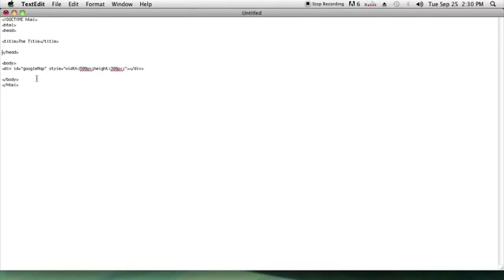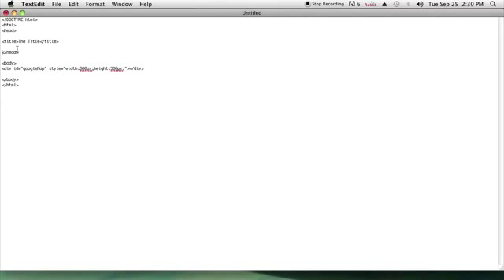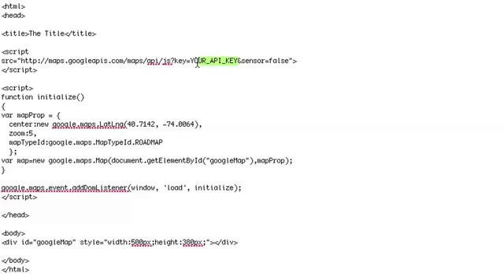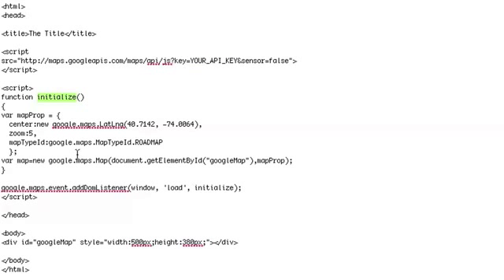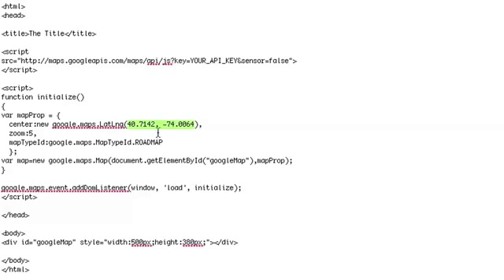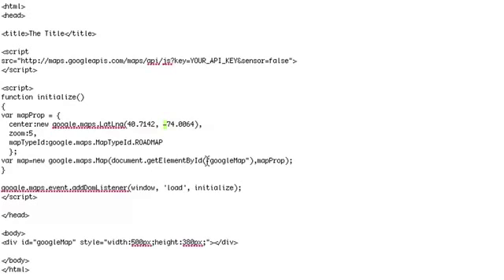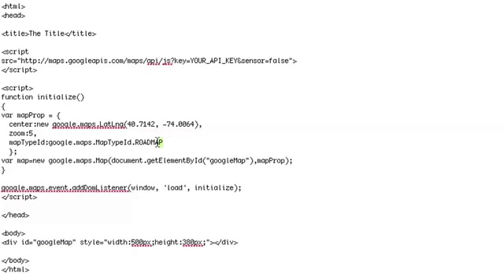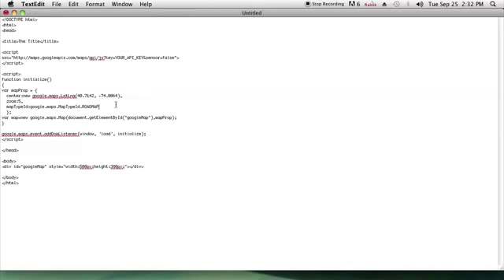I Cannot Get the Map to Show When Using JavaScript Map API in an HTML Editor HTML Tutorials3333